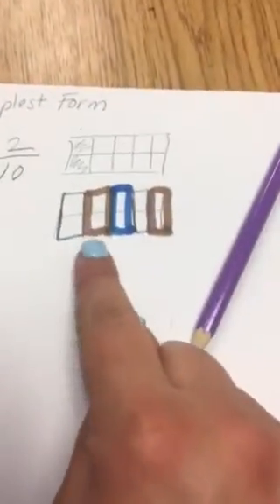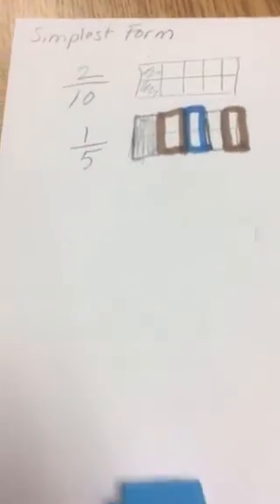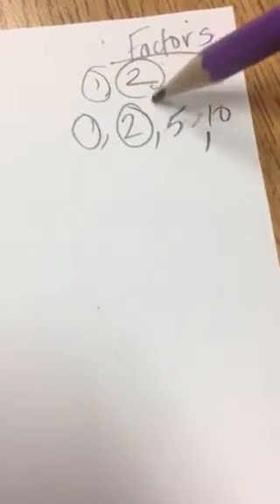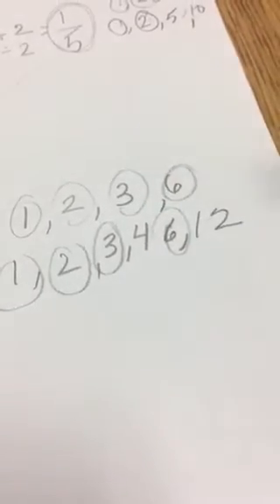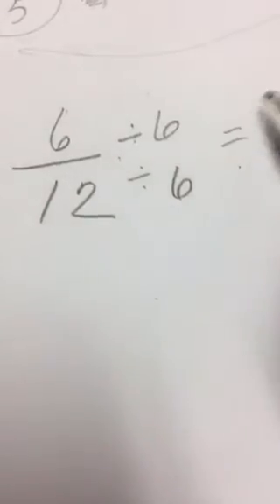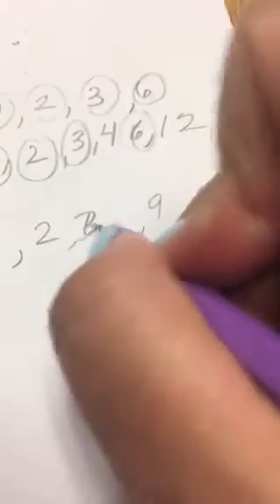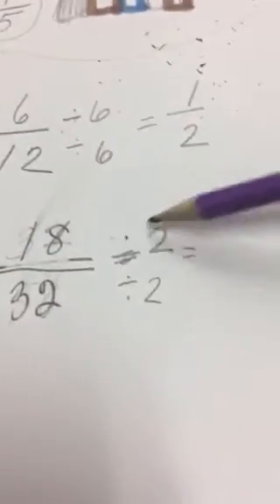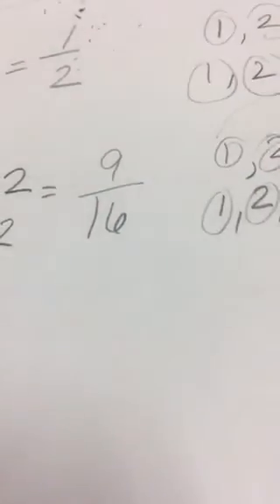Simplest form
Short instructional video on how to find the simplest form of a fraction using common factors and division.